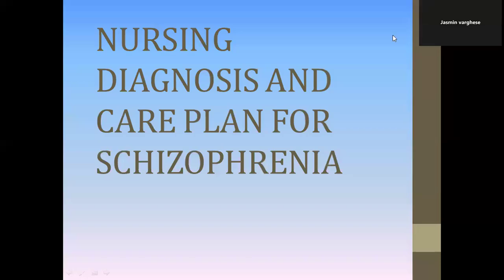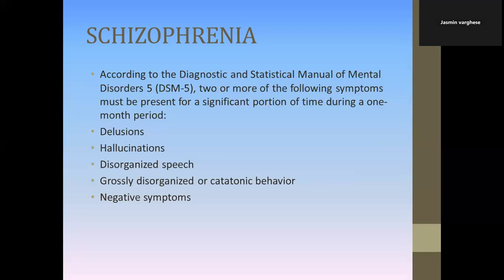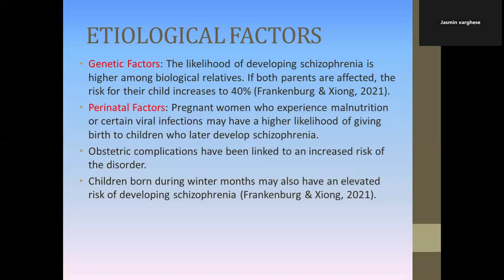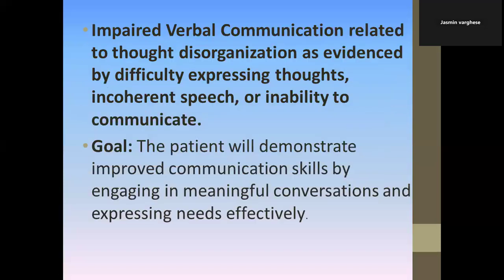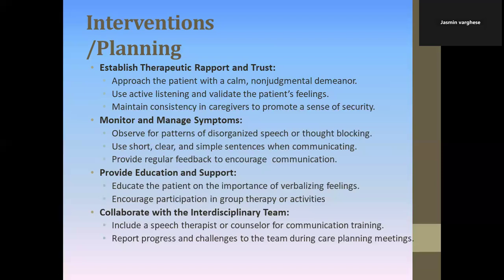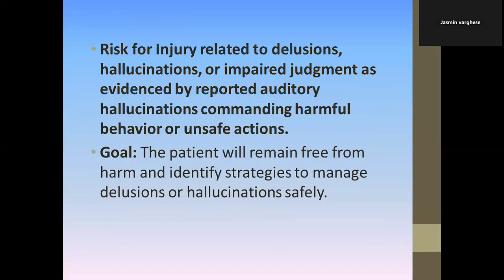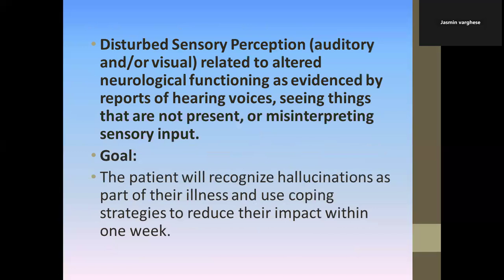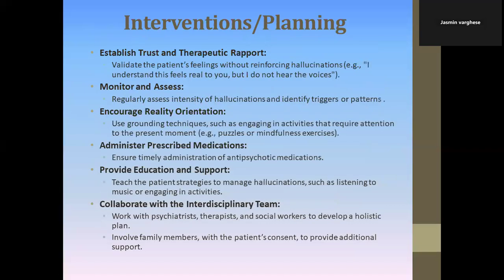NURSING DIANOSIS AND CARE PLAN FOR SCHIZOPHRENIA,NEGATIVE SYMPTMMENTAL HEALTH DISORDER,HALLUCINATION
Hey guys,
According to the Diagnostic and Statistical Manual of Mental Disorders 5 (DSM-5), two or more of the following symptoms must be present for a significant portion of time during a one-month period:
Delusions
Hallucinations
Disorganized speech
Grossly disorganized or catatonic behavior
Negative symptoms
Impaired Verbal Communication related to thought disorganization as evidenced by difficulty expressing thoughts, incoherent speech, or inability to communicate.
Goal: The patient will demonstrate improved communication skills by engaging in meaningful conversations and expressing needs effectively
PLANNING
Establish Therapeutic Rapport and Trust:
Approach the patient with a calm, nonjudgmental demeanor.
Use active listening and validate the patient’s feelings.
Maintain consistency in caregivers to promote a sense of security.
Monitor and Manage Symptoms:
Observe for patterns of disorganized speech or thought blocking.
Use short, clear, and simple sentences when communicating.
Provide regular feedback to encourage  communication.
Provide Education and Support:
Educate the patient on the importance of verbalizing feelings.
Encourage participation in group therapy or activities
Collaborate with the Interdisciplinary Team:
Include a speech therapist or counselor for communication training.
Report progress and challenges to the team during care planning meetings
Risk for Injury related to delusions, hallucinations, or impaired judgment as evidenced by reported auditory hallucinations commanding harmful behavior or unsafe actions.
Goal: The patient will remain free from harm and identify strategies to manage delusions or hallucinations safely.

PLANNING
Ensure a Safe Environment:
Remove potentially harmful objects from the patient’s environment.
Assign a room close to the nursing station for close observation.
Regularly assess the patient’s thoughts and perception of reality.
Administer Antipsychotic Medications:
Administer prescribed medications on time and monitor for side effects.
Work with psychiatrists and therapists to modify treatment as needed.

Disturbed Sensory Perception (auditory and/or visual) related to altered neurological functioning as evidenced by reports of hearing voices, seeing things that are not present, or misinterpreting sensory input.
Goal:
The patient will recognize hallucinations as part of their illness and use coping strategies to reduce their impact within one week.

Develop individualized care plans to address specific risks.
PLANNING
Establish Trust and Therapeutic Rapport:
Validate the patient’s feelings without reinforcing hallucinations (e.g., "I understand this feels real to you, but I do not hear the voices").
Monitor and Assess:
Regularly assess intensity of hallucinations and identify triggers or patterns .
Encourage Reality Orientation:
Use grounding techniques, such as engaging in activities that require attention to the present moment (e.g., puzzles or mindfulness exercises).
Administer Prescribed Medications:
Ensure timely administration of antipsychotic medications.
Teach the patient strategies to manage hallucinations, such as listening to music or engaging in activities.
Work with psychiatrists, therapists, and social workers to develop a holistic plan.
Involve family members, with the patient’s consent, to provide additional support.

Self-Care Deficit related to impaired cognitive functioning and lack of motivation as evidenced by poor hygiene and inability to perform activities of daily living (ADLs).
PLANNING
Assist with Daily Living Skills:
Break tasks into small and Provide positive reinforcement for completing self-care activities.
Teach the patient about the importance of maintaining hygiene.
Encourage the use of visual reminders or written instructions to promote independence.
Arrange personal items within easy reach to support self-care efforts.
Involve occupational therapists in creating a self-care routine.
Discuss progress and challenges during team meetings to adjust care plans.

Goal: The patient will perform basic self-care activities with minimal assistance.